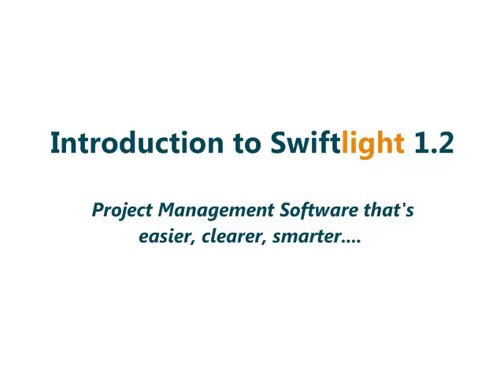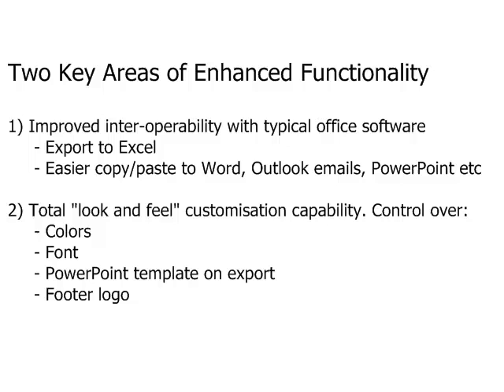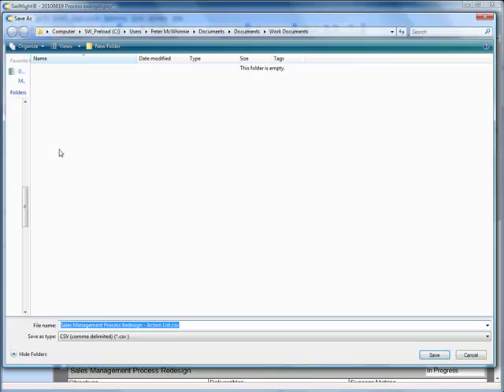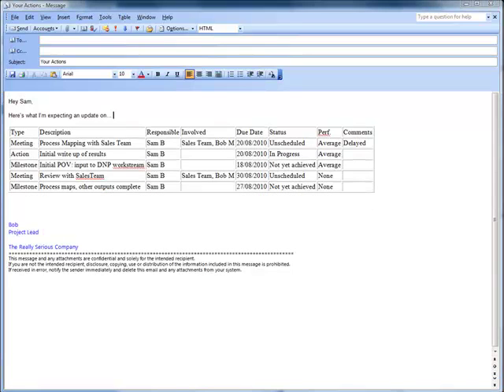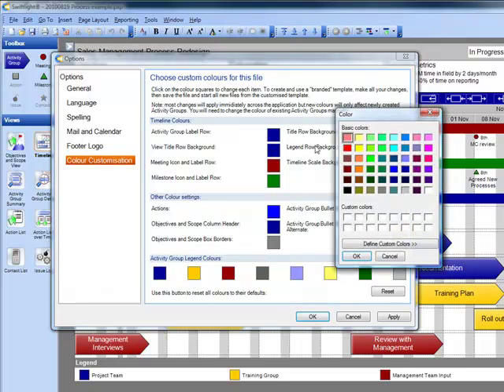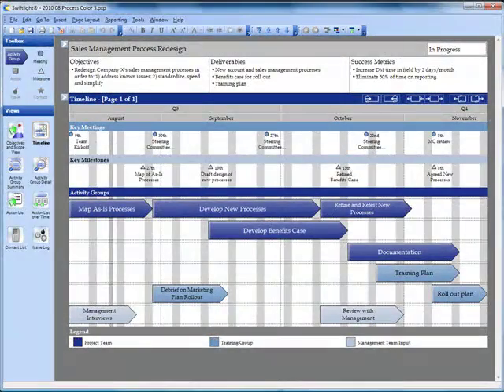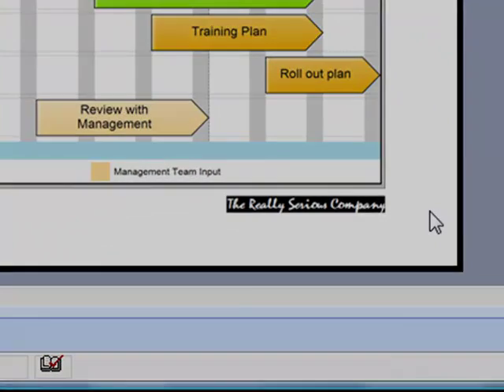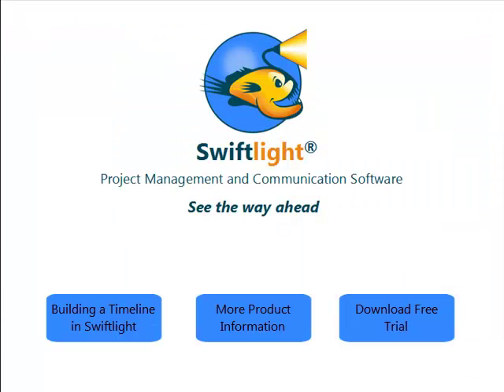Introduction to the new release of Swiftlight Project Management Software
This video provides an introduction to the features in the new  1.2 release of Swiftlight. Swiftlight is a project management software application that saves time, creates clarity and gets results for its users. It offers a planning structure, high quality visuals and outstanding ease of use, and is a great alternative to traditional Gantt chart software. Created to meet the needs of a broad range of business managers, executives and consultants, rather than just project management experts, Swiftlight is particularly well-suited to project planning and progress reporting for "smaller scale" or "less complex" projects, and for creating timelines and other outputs for project proposals.